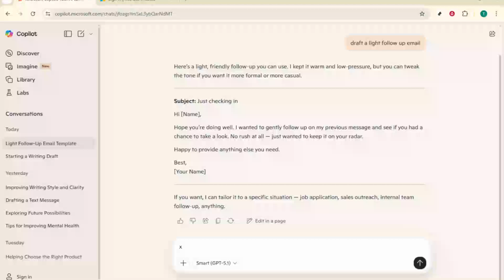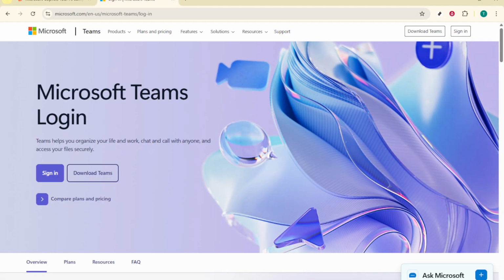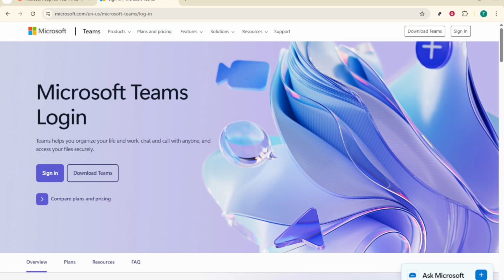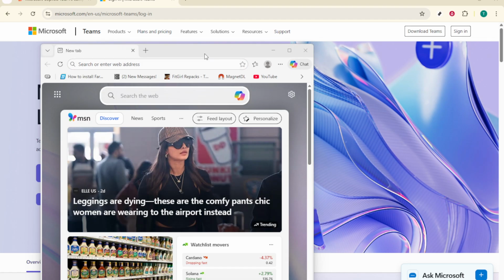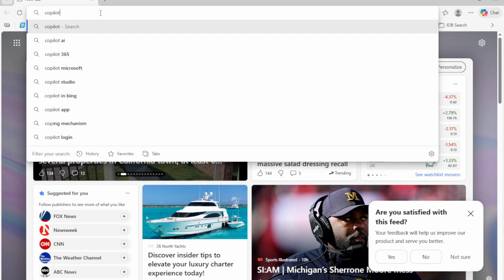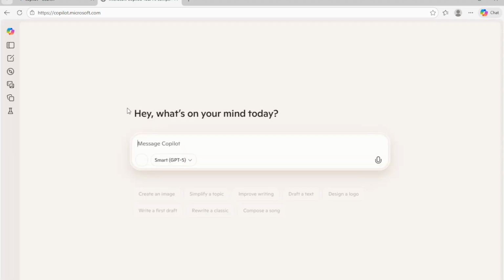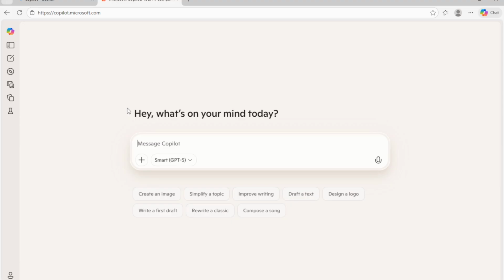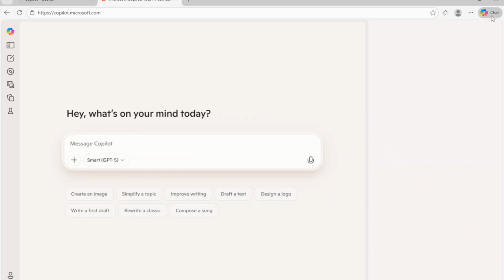Enable Copilot in Windows 10 Updated [2025 Guide]